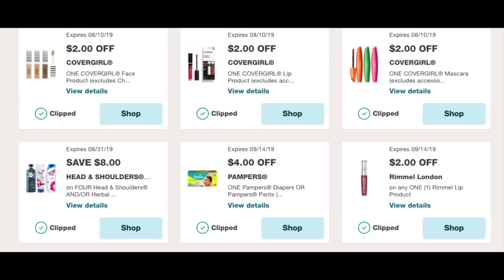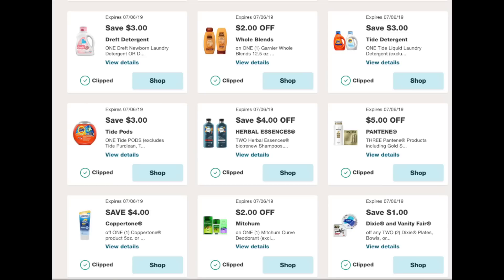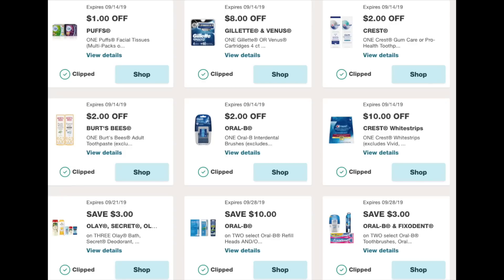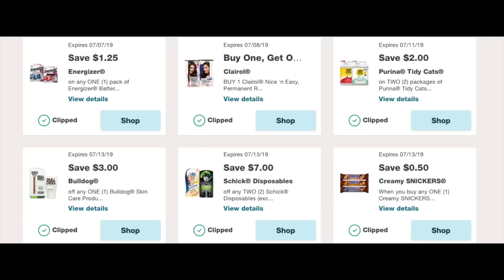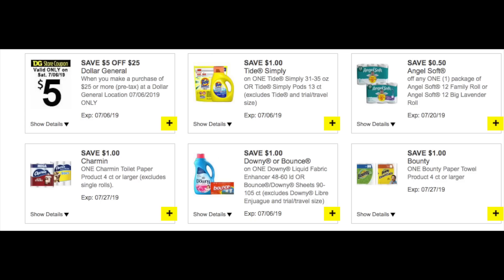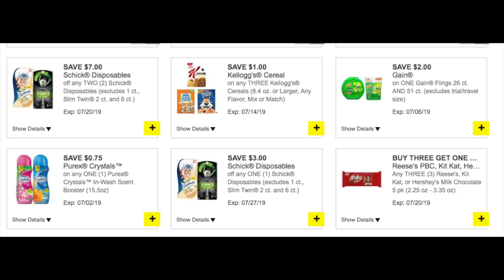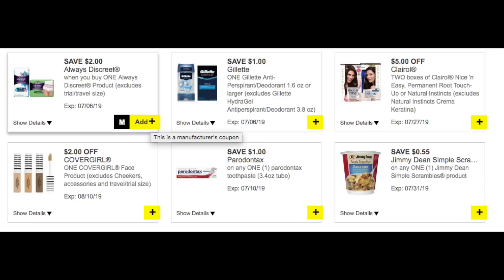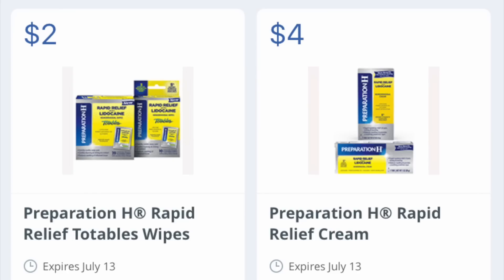HOT DIGITAL coupons ➡️🛒 Walgreens + DG!